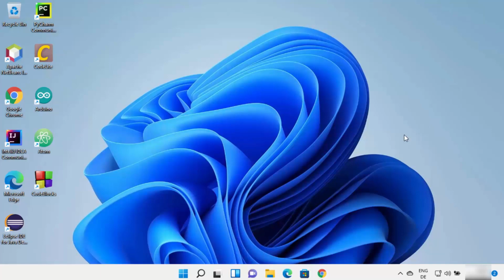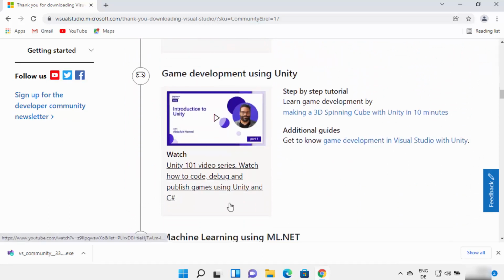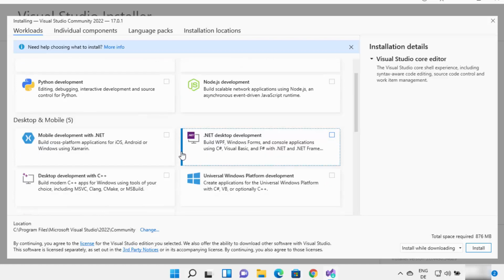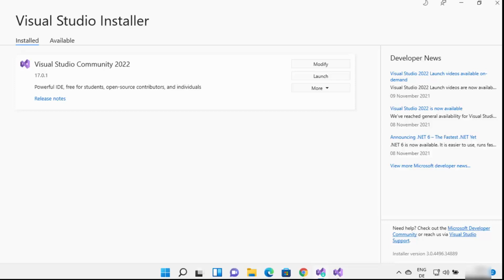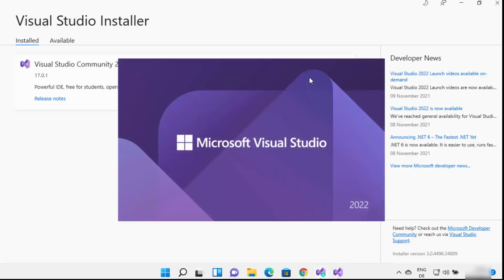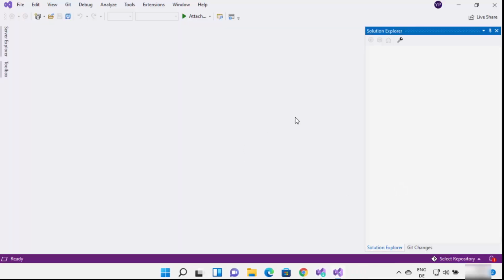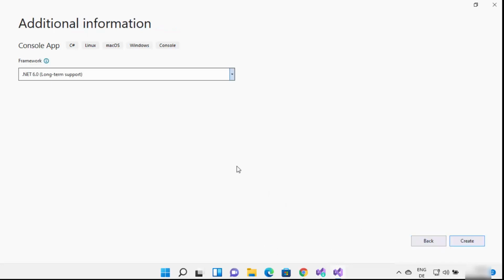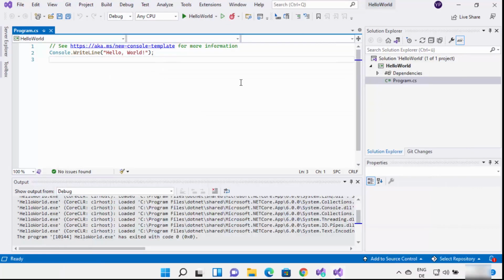How to Install Visual Studio On Windows 11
In this video we will see Download and Install Visual Studio IDE Community 2022 on Windows 11 or Windows 8.
Visual Studio Community 2022 is a free, fully featured, and extensible IDE for individual developers, open source projects, education and academic research. You can create applications for Android, iOS, Windows and the web. Microsoft Visual Studio is an integrated development environment (IDE) from Microsoft.
Visual Studio 2022 recently released by Microsoft  on 2  April  2022 and came with new and exciting features and legacy that Visual Studio earned in past years of ruling Microsoft focused technologies like .Net and ASP. How to download and install visual Studio 2022. visual Studio IDE is a platform that allows the development and deployment of desktop and web applications.